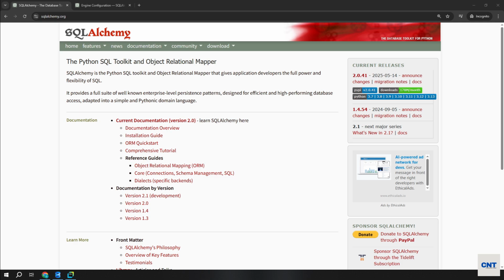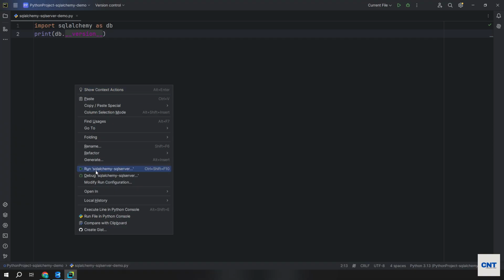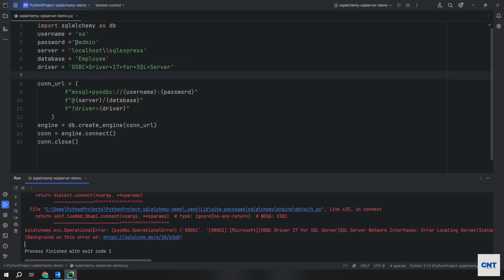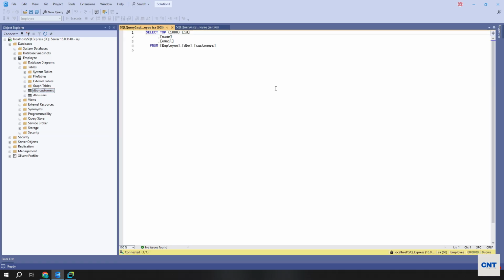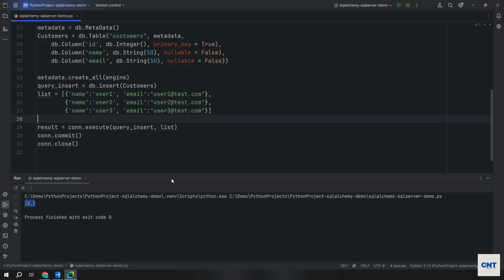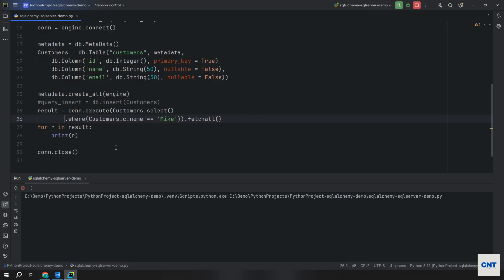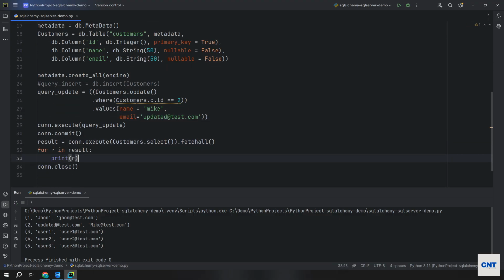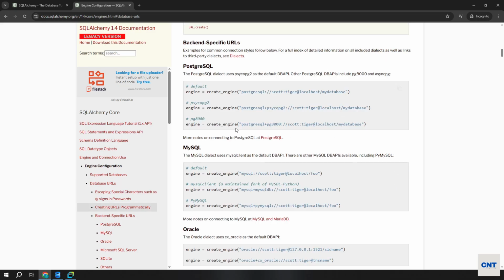SQLAlchemy with SQL Server in Python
We will learn what is SQLAlchemy library and how to use it in python with SQL Server database.

🔖 Chapters:
00:00 What is SQLAlchemy?
01:34 Install SQLAlchemy in PyCharm Editor
05:58 Create new SQL Server database table with SQLAlchemy
08:09 Insert rows into SQL Server database table with SQLAlchemy
10:55 Select rows from SQL Server database table with SQLAlchemy
13:50 Update rows on SQL Server database table with SQLAlchemy
16:27 Delete rows from SQL Server database table with SQLAlchemy

sqlalchemy vscode
python sqlalchemy
sqlalchemy python
pip install SQLAlchemy
sql server with python
python with sql server